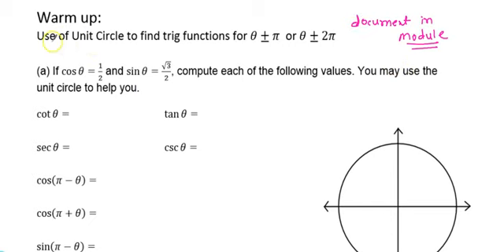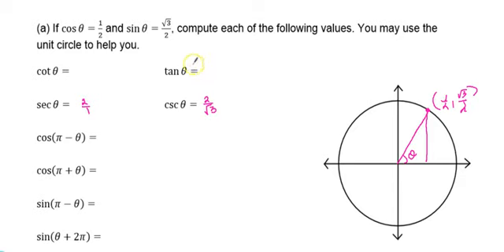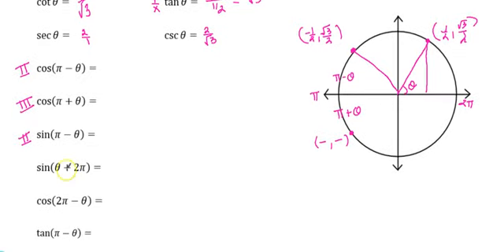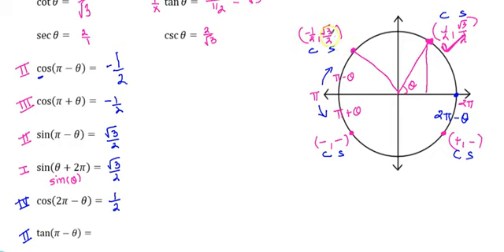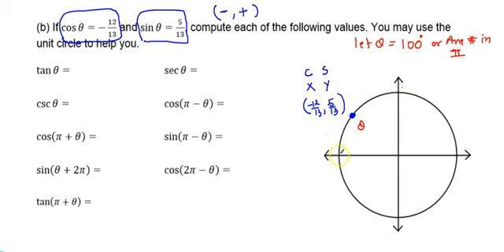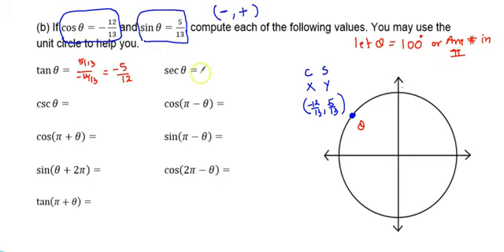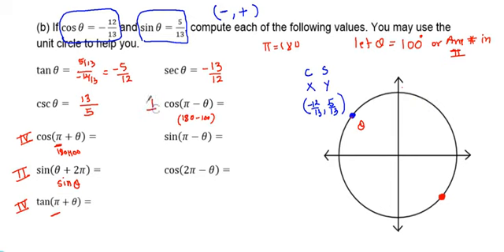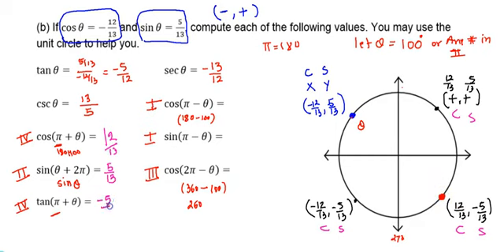The Circular Functions Part 2